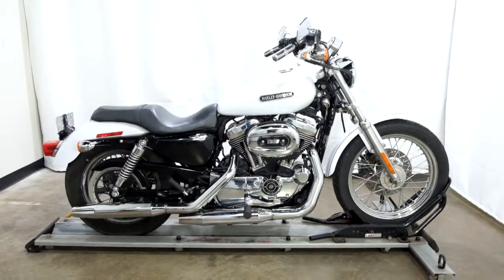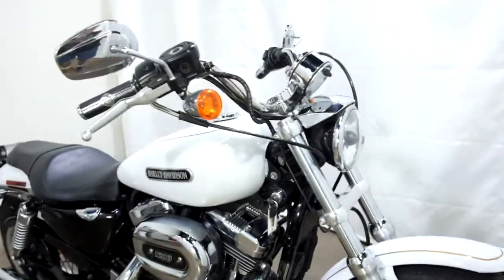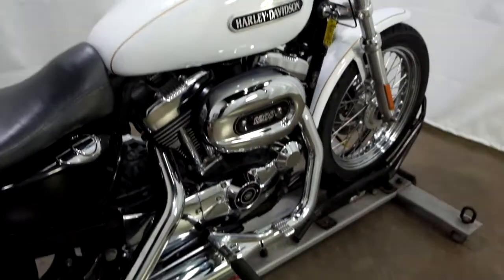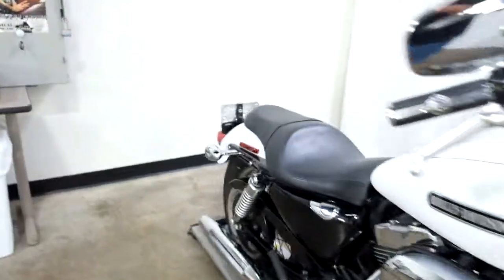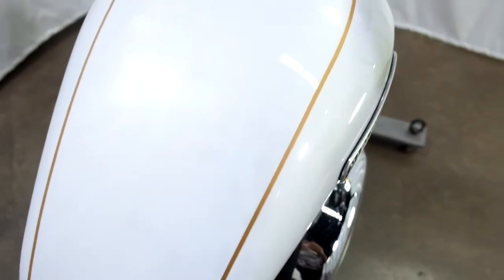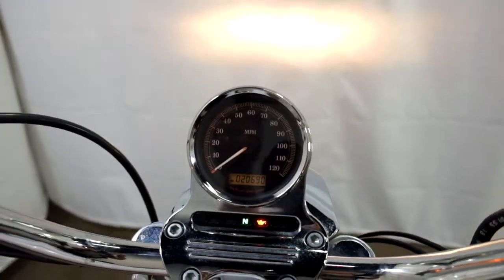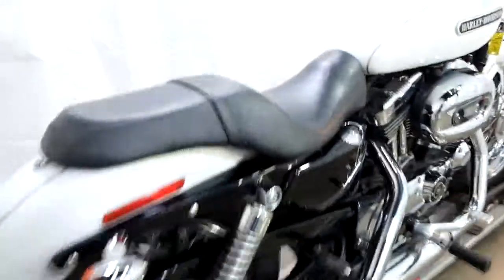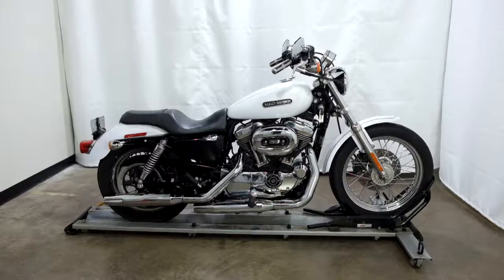2007 Harley Davidson Sportster Low – used motorcycles for sale– Eden Prairie, MN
Please visit Simply Street Bikes to view this Used White 2007 Harley Davidson Sportster Low for sale near Minneapolis, Minnesota.

Stock #: OSN0429